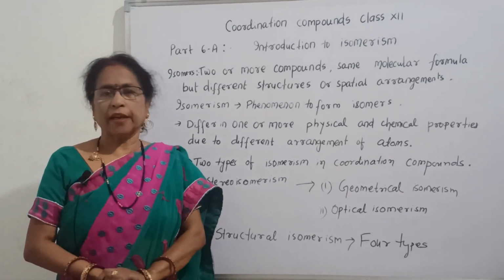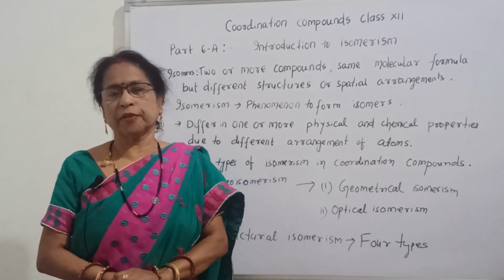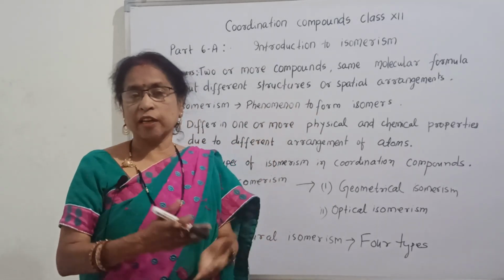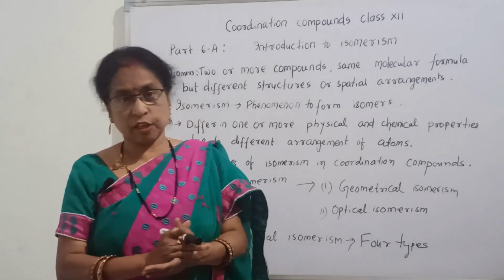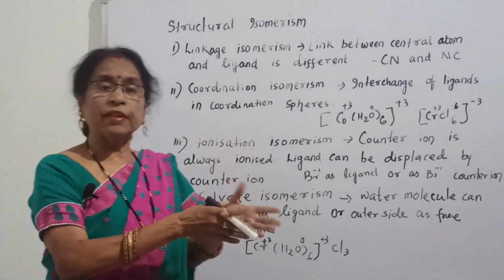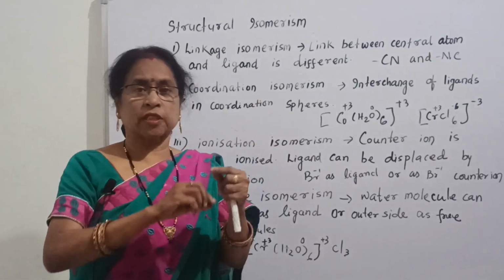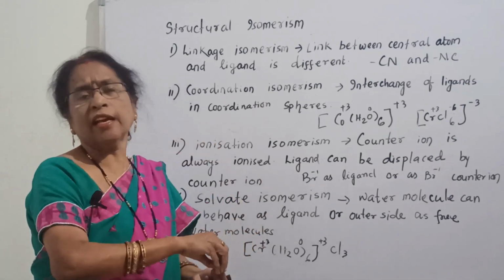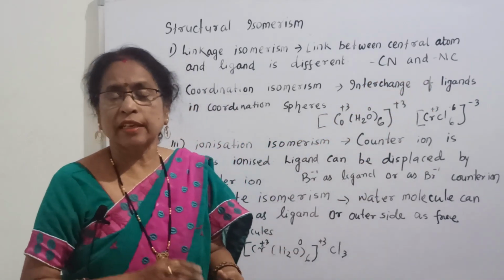Introduction to Isomerism. Class XII. Part 6-A Types of Isomerism. Coordination Compounds. B.L.DASH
Incoming video, I will explain the linkage Isomerism with proper examples.